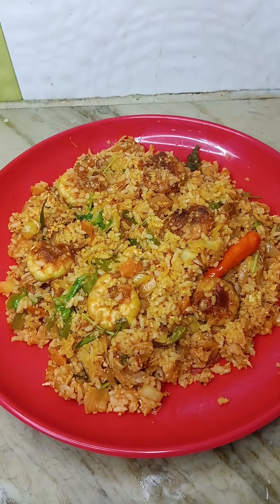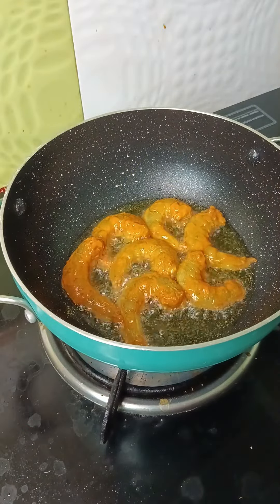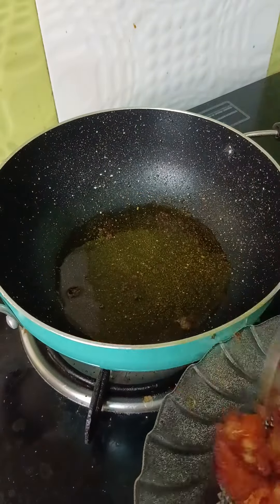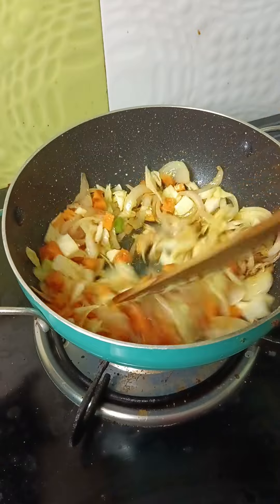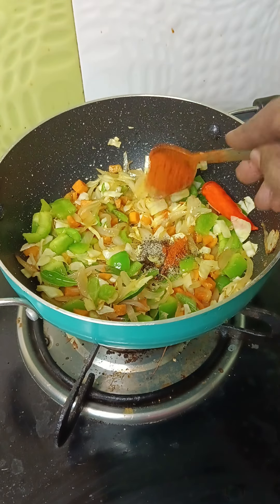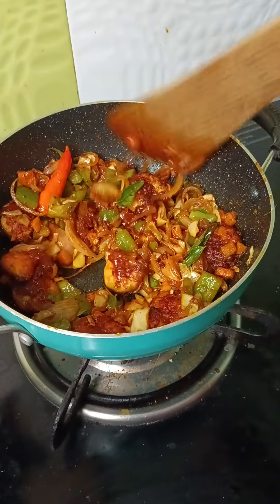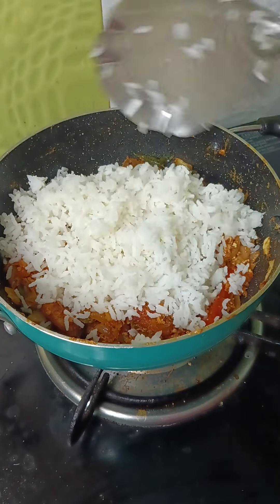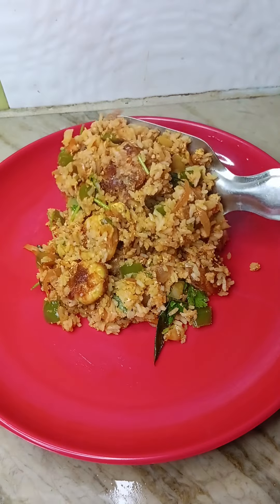உங்க வீட்டுல prawn இருந்த இனி இப்படி செய்து பாருங்க குழந்தைகள் விரும்பி சாப்பிடுவாங்க#seelistyle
உங்க வீட்டுல prawn இருந்த இனி இப்படி செய்து பாருங்க குழந்தைகள் விரும்பி சாப்பிடுவாங்க